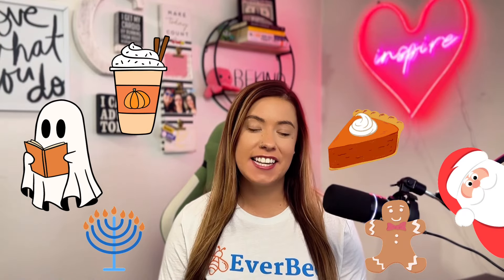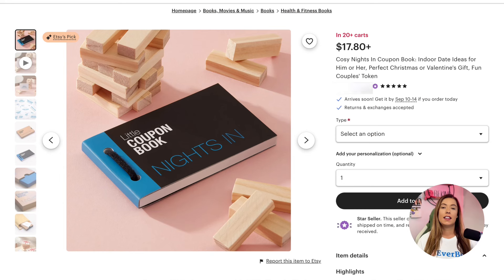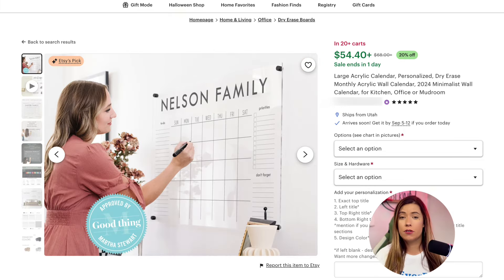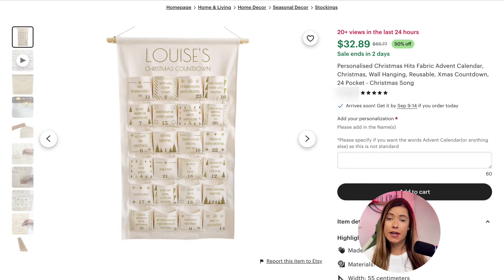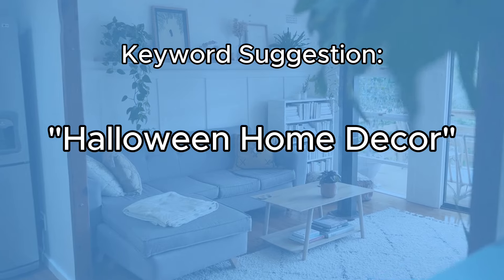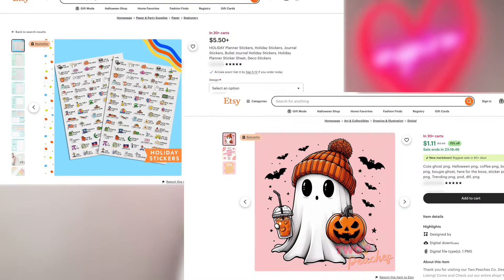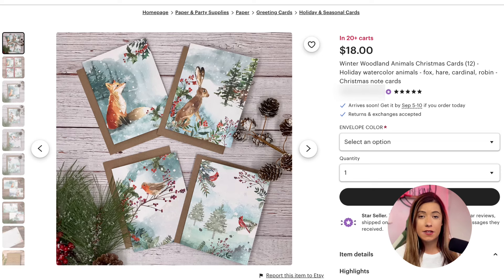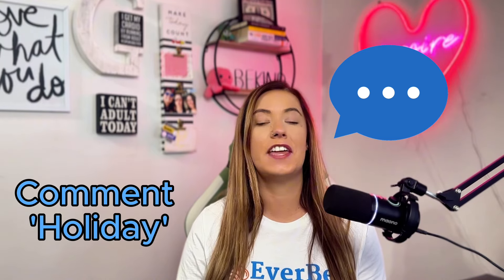7 Profitable Holiday Items to Sell on Etsy This Year (with Keyword Suggestions!)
Q4 is less than a month away! Are you prepared for it? In this video we'll go over 7 different unique and profitable items you could sell on Etsy this holiday season, and even talk about a few ways that you could make these Evergreen and get you sales all year long!

Want to dominate Etsy and increase the potential for daily sales? This step-by-step guide will show you how to make the most of your time spent researching, designing and launching Holiday Products within your Etsy shop!

We always say if you're failing to plan for the highest Etsy shop sales, you're planning to fail!

📌 Timestamps:

0:00 - Intro
0:44 - FIRST ITEM REVEALED
1:29 - SECOND ITEM REVEALED
2:20 - THIRD ITEM REVEALED
3:02 - FOURTH ITEM REVEALED
3:48 - FIFTH ITEM REVEALED
4:42 - SIXTH ITEM REVEALED
5:12 - SEVENTH ITEM REVEALED